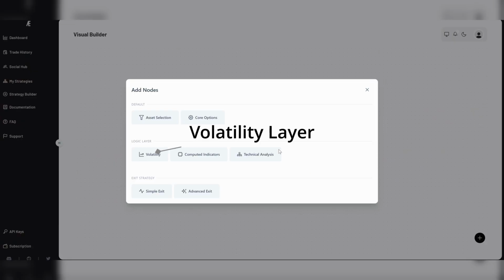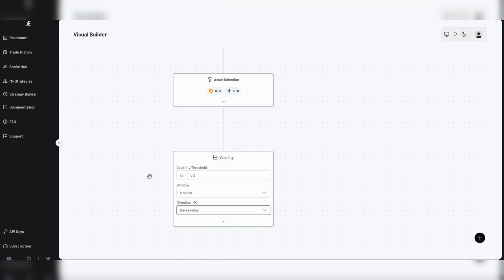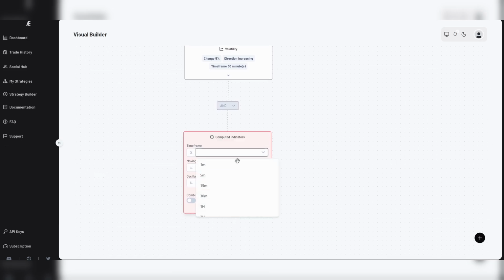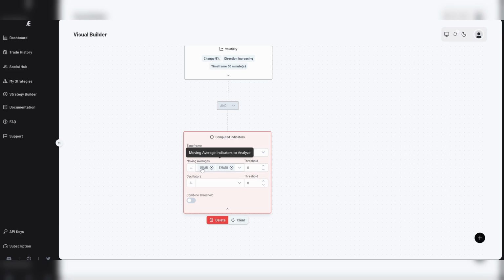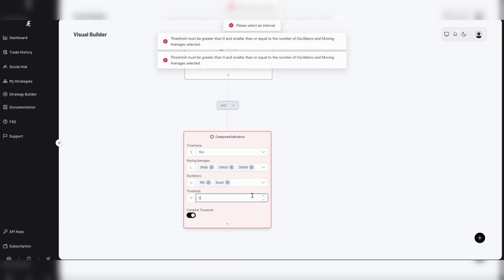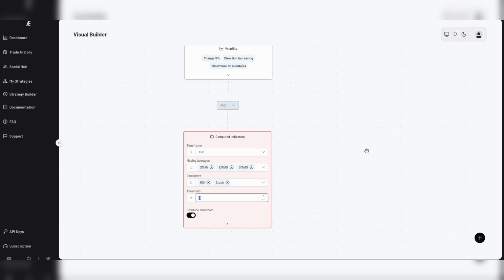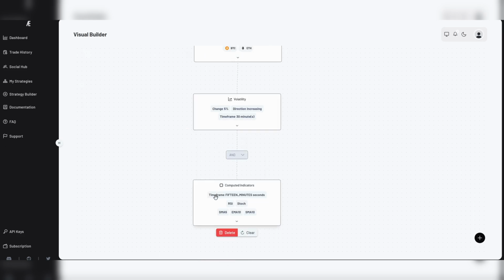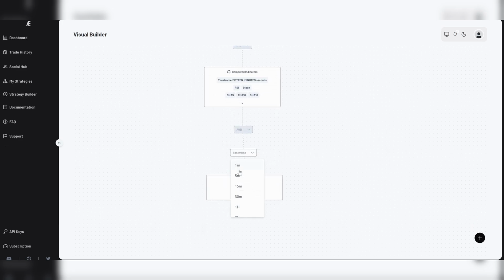Adding Logic to crypto trading bot | Algotrading platform Aesir Tutorial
Aesir is a crypto trading bot platform where you can easily build, test, and deploy trading bots with no code at all.

Why Choose Æsir as Your Crypto Trading Bot Platform?
1. No-Code Strategy Builder
Æsir's visual strategy builder allows users to craft complex trading bots through a step-by-step process. By combining various technical indicators like RSI, MACD, and moving averages, users can formulate unique buy and sell signals without any coding knowledge.

2. Advanced Volatility Scanner
The platform features a proprietary volatility scanner that swiftly detects volatile coins across numerous trading pairs. This tool helps traders identify potential opportunities by highlighting assets experiencing significant price movements.

3. Integrated Paper Trading
Æsir offers a built-in paper trading environment, enabling users to test their strategies in real-time market conditions without risking actual funds. This seamless transition between paper and live trading modes ensures strategies are well-optimized before deployment.

4. Robust Risk Management Tools
Users can implement sophisticated risk management techniques, including trailing stop losses, take profit decay, and stale asset sell-off mechanisms. These features help in optimizing exit strategies and protecting profits.

5. Community-Driven Social Hub
Æsir's Social Hub allows users to explore, share, and clone top-performing trading bots. This community-driven aspect fosters collaboration and enables users to learn from successful strategies developed by others.

6. Multi-Exchange Support
The platform supports trading on major cryptocurrency exchanges, including Binance, Kraken, and Coinbase Pro, allowing users to deploy their bots across different platforms with ease.